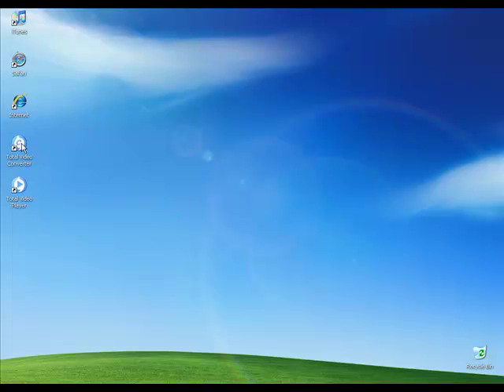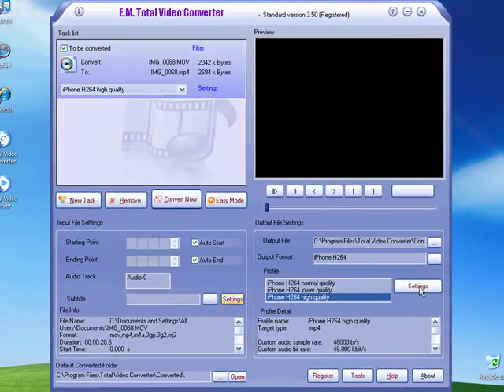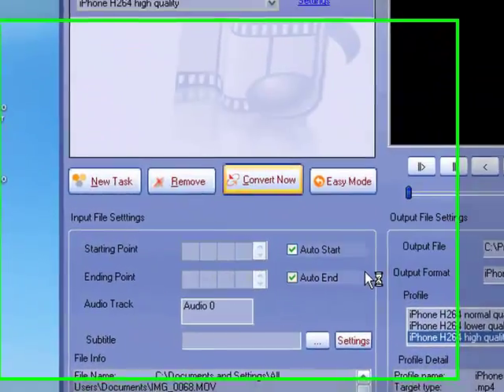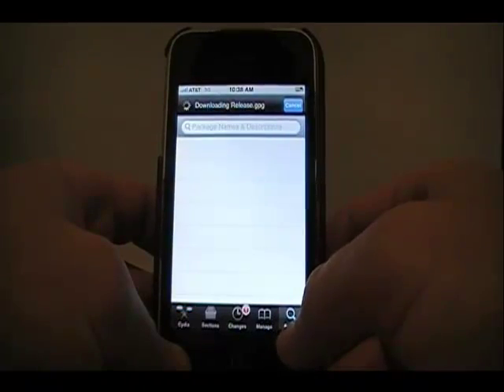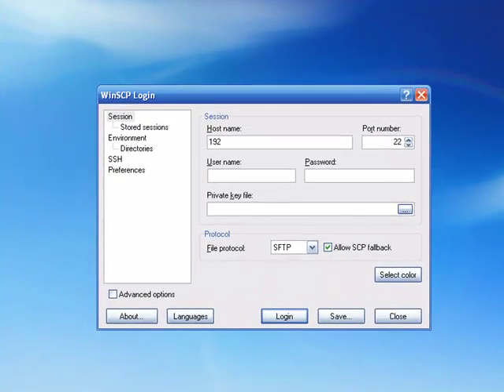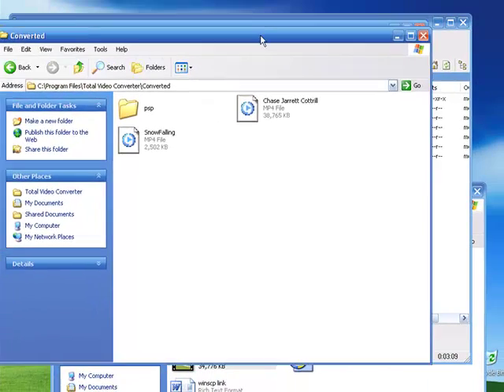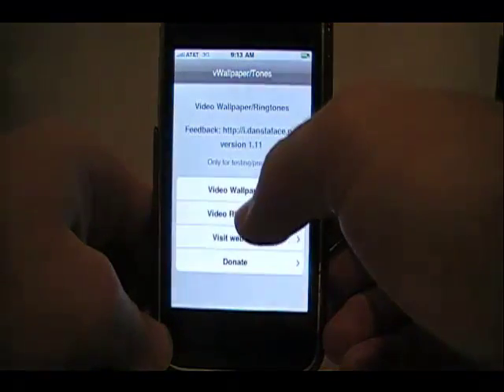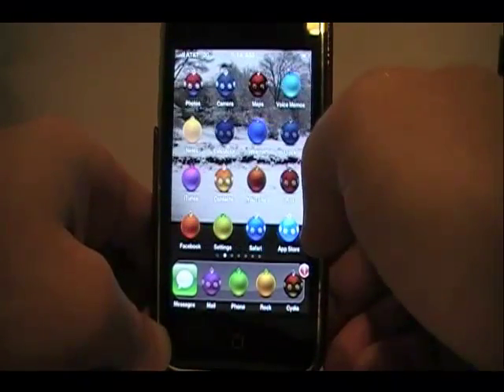How To Convert Any Of Your Video's And Set It As Your Video Background On Your iPhone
In this video I will show you how to covert any video you have and set it as your video background on your jailbroken iPhone.

Things you must have:

Wifi connection